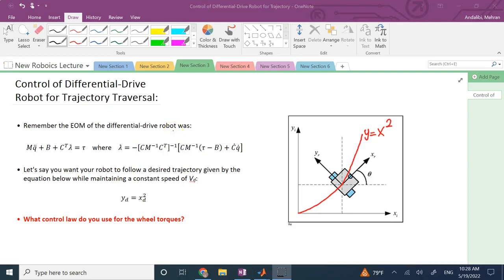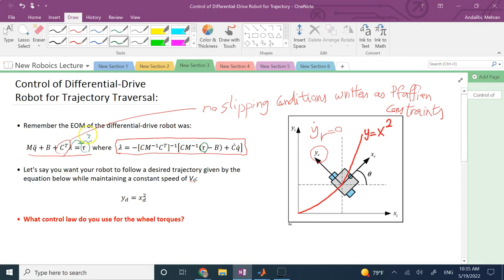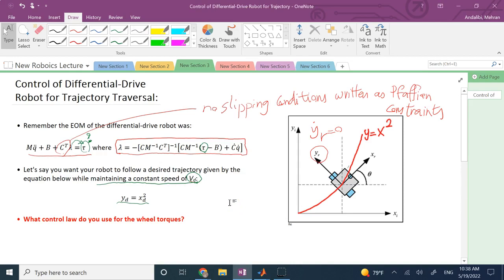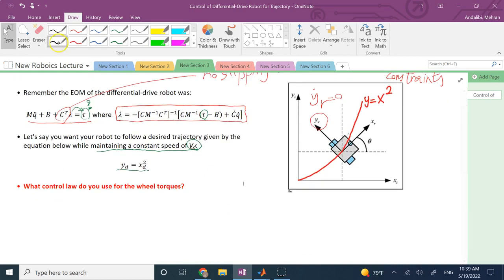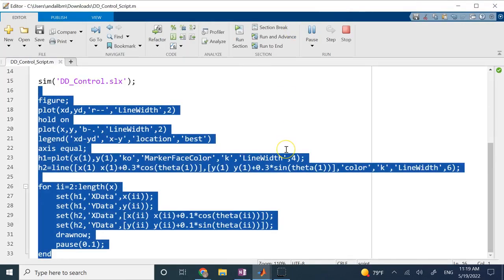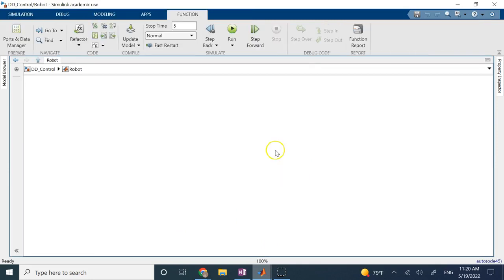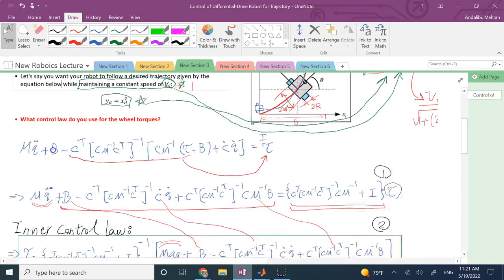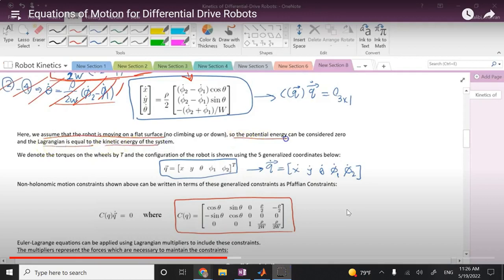Control of Differential Drive Robots for Path Traversal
Details of multivariable centralized control (with Feedback Linearization) of differential drive robots for traversing a desired path at a given constant speed are provided in this video along with an example and accompanying MATLAB and Simulink files that can be downloaded from here: